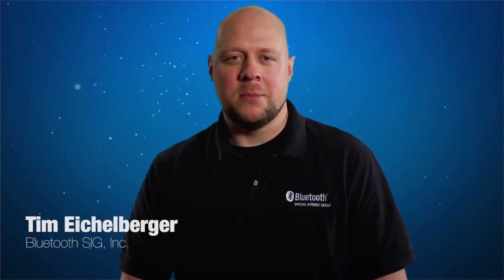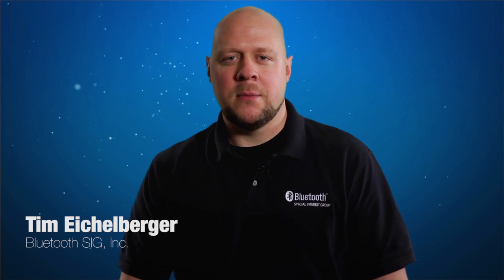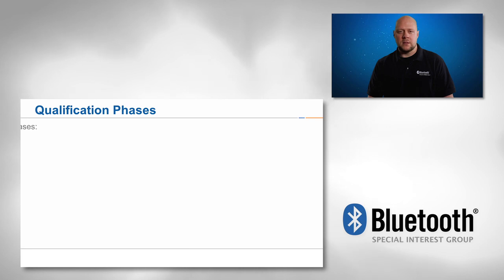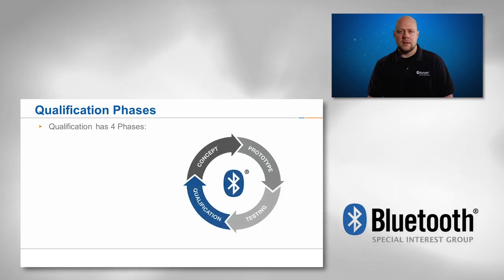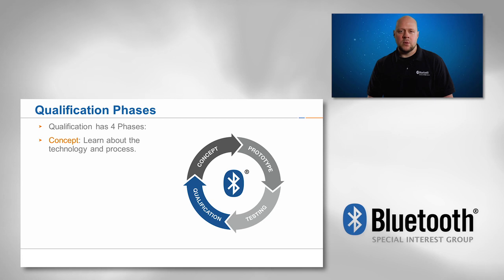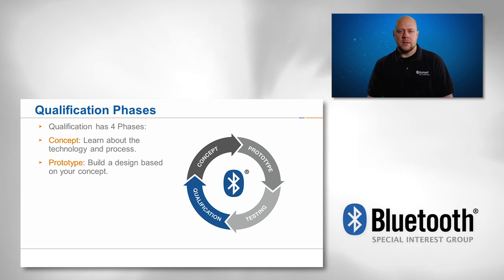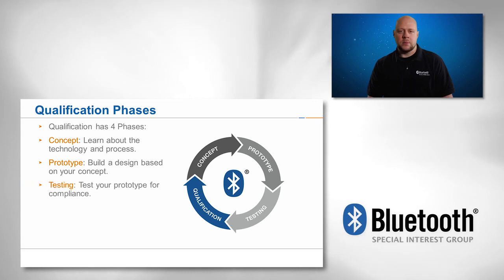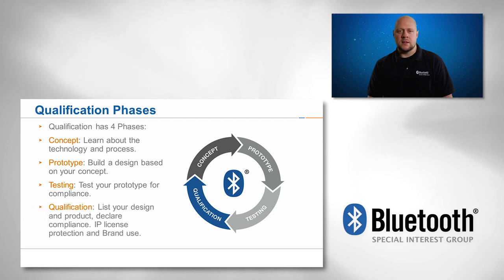Bluetooth Qualification Overview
Tim Eichelberger from Bluetooth SIG gives an overview of Bluetooth Qualification.